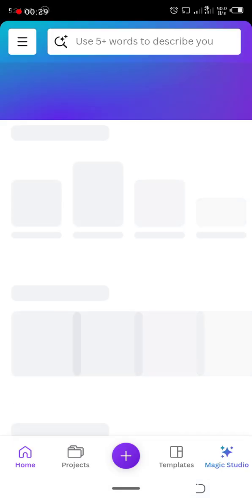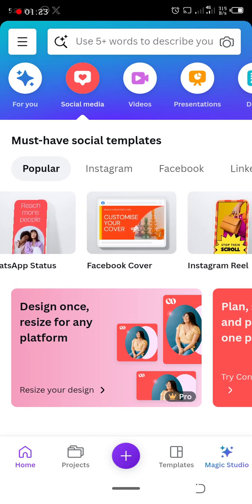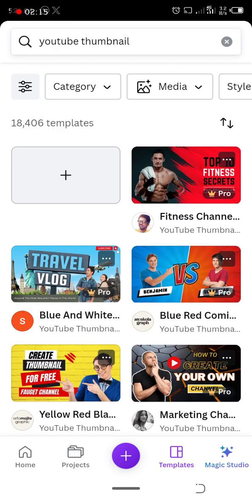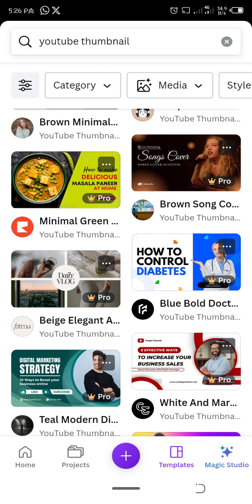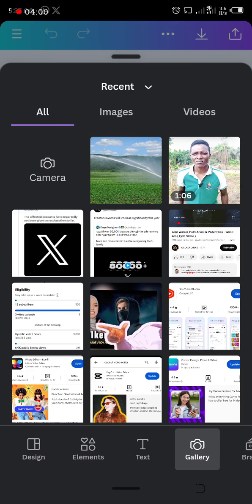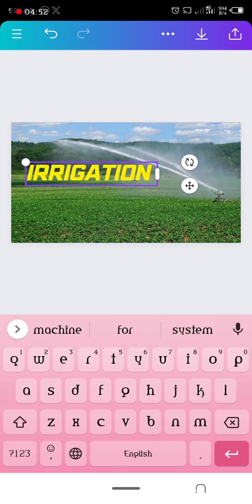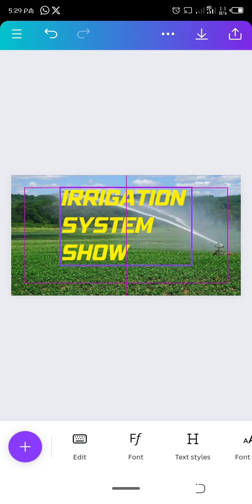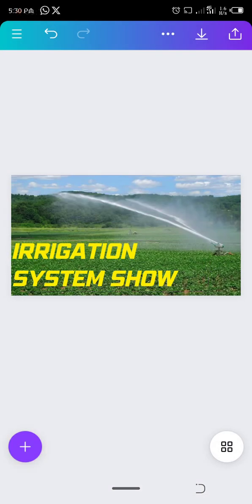How to use Canva for thumbnail creation